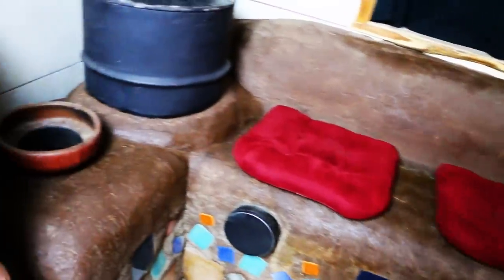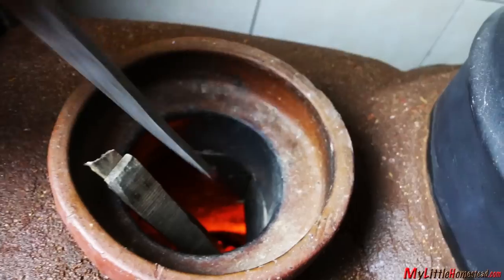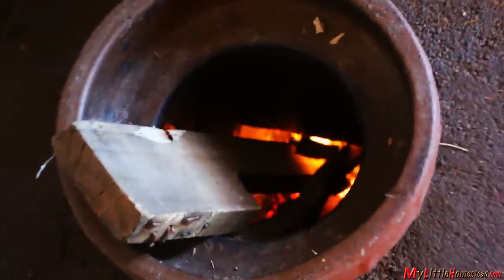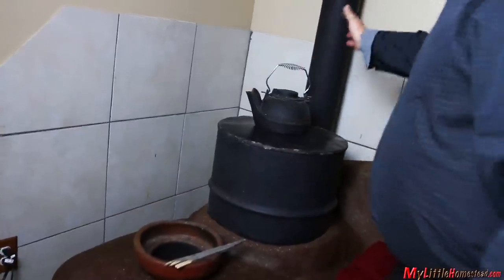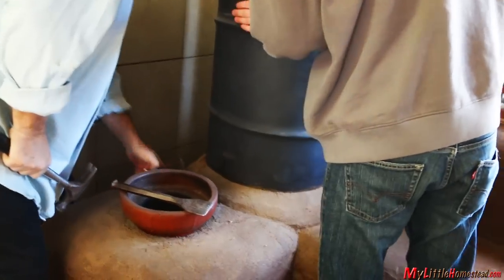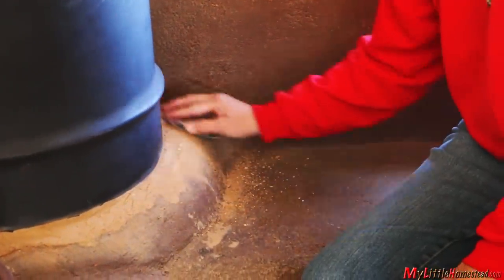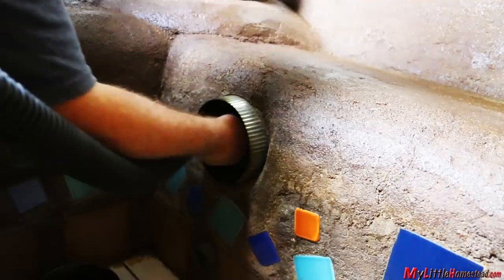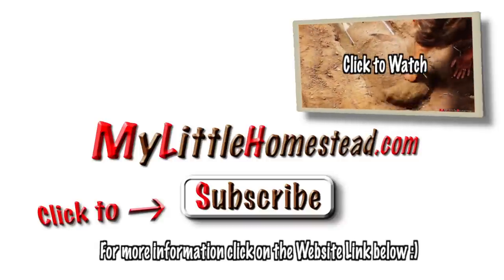Pros & Cons of 3 Year Old Rocket Stove | Review & Update of Rocket Stove Mass Heater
Here is a review of our Rocket Stove after using it for 3 winters.